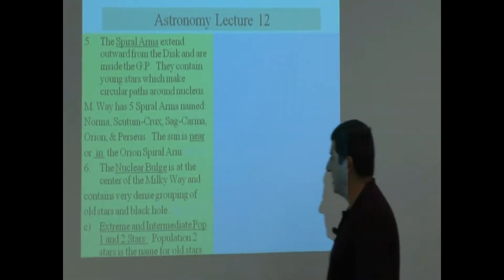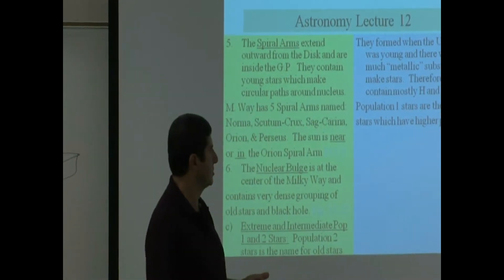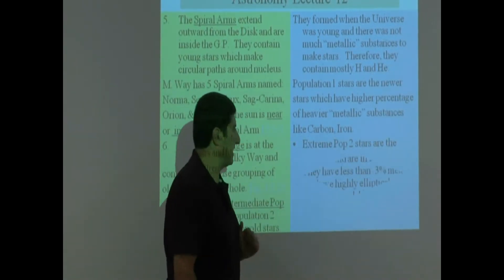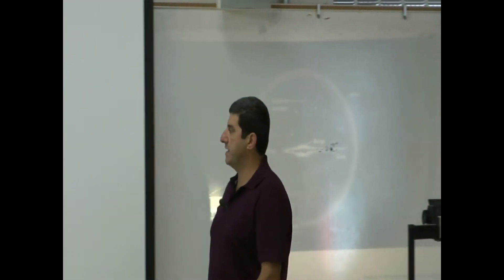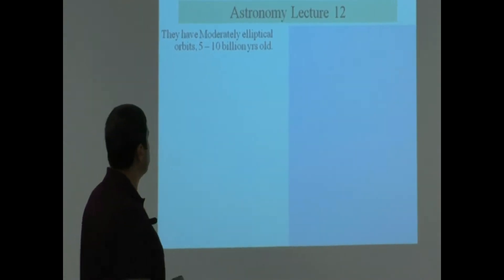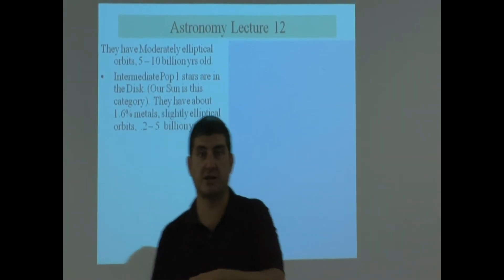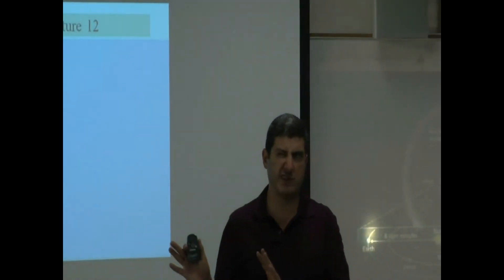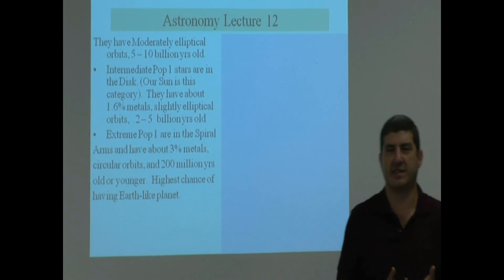Lecture 12b (Population 1 & 2 Stars in the Milky Way)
This video describes the properties of Population 1 and 2 stars including extreme and intermediate Pop 1 & 2 stars.  It also talks about where these stars are located in the Milky Way Galaxy.